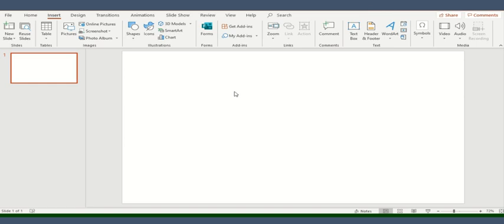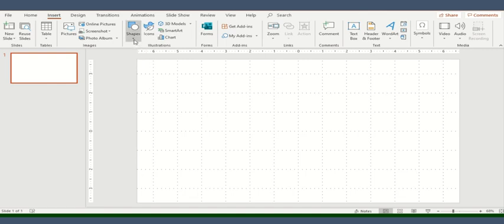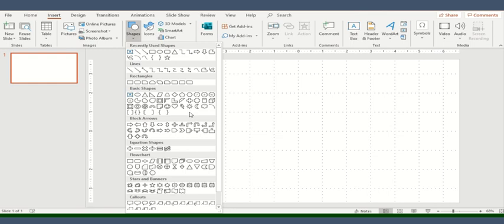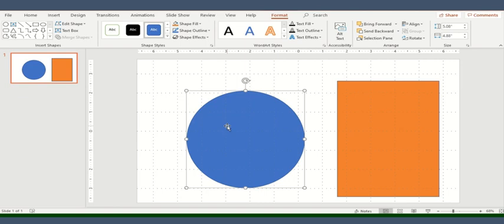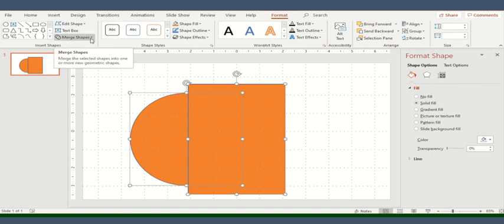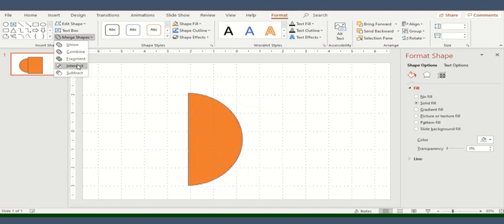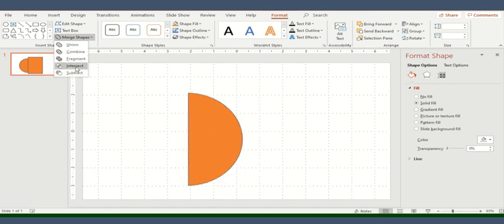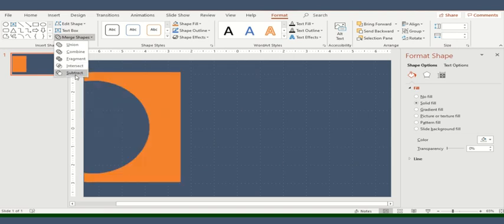Introduction to Shapes and Functions related to shapes MS Power Point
This video explains how to draw different shapes within MS PowerPoint and it also gives a detail orientation of the merge shape Feature which includes Union, Combine, Fragment, Intersect and Subtract.